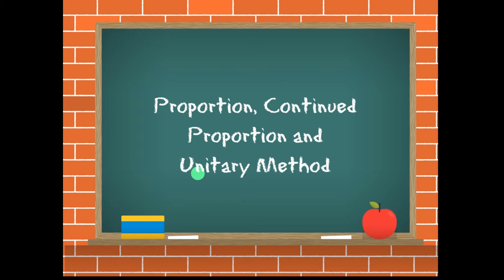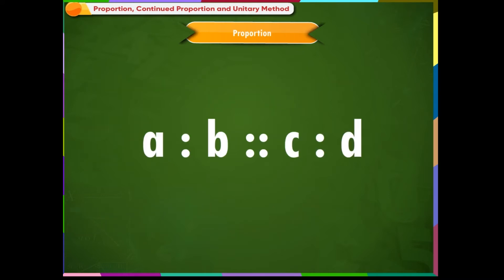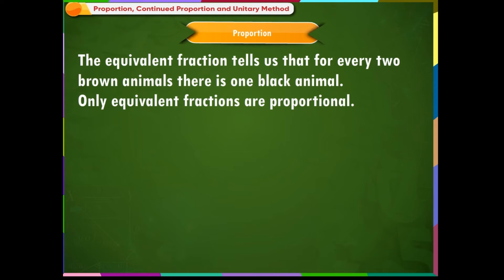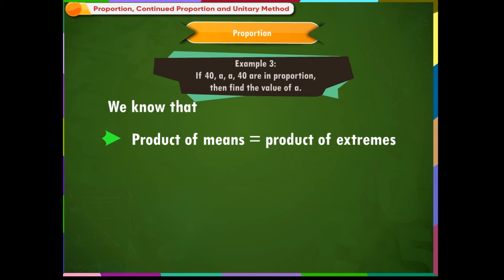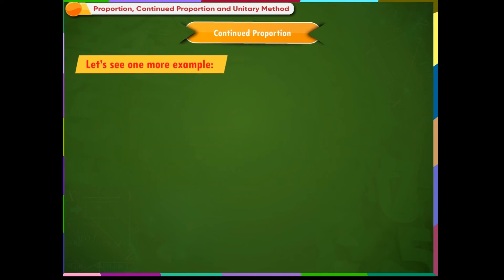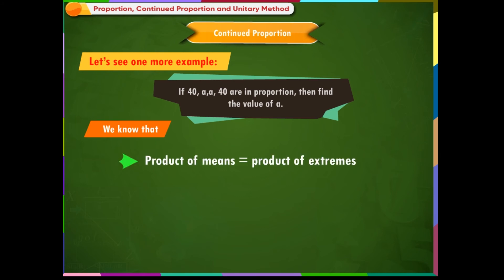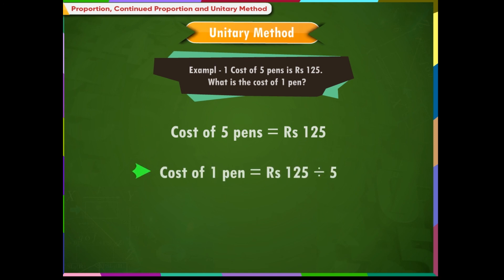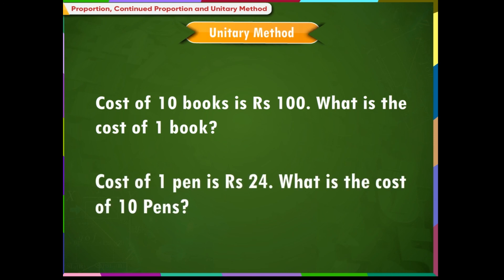Proportions, Continued Proportions and Unitary Method class-6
This video on mathematics subject from Kriti Educational Videos explains about Proportion. The topics related to the proportions such as finding the proportions, continued proportions and the unitary method are explained from the introduction.  They are dealt with examples for making the topics easily understandable.  This video is suitable for class-6.
Content:
1. Proportions
2. Continued Proportions
3. Unitary Method